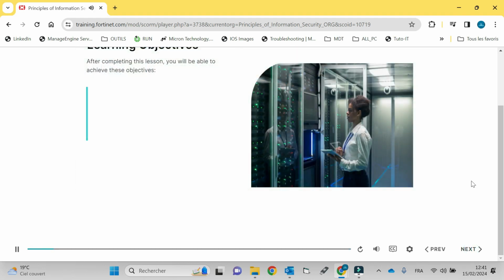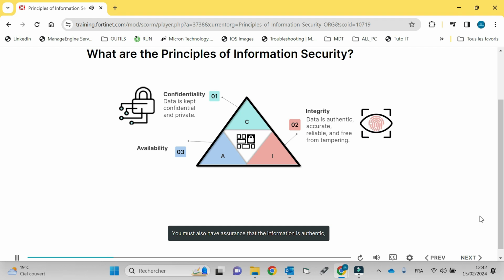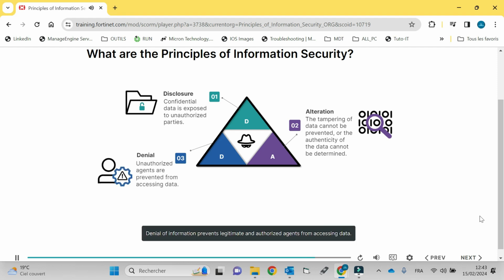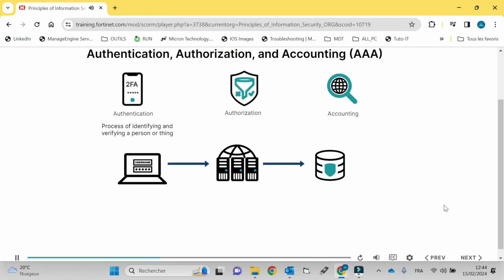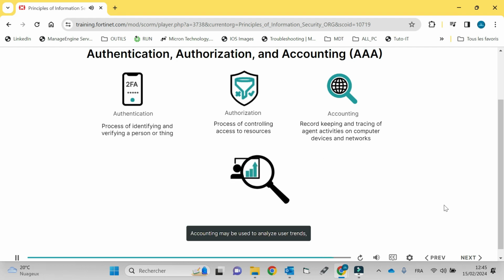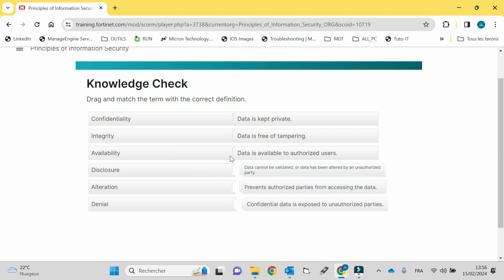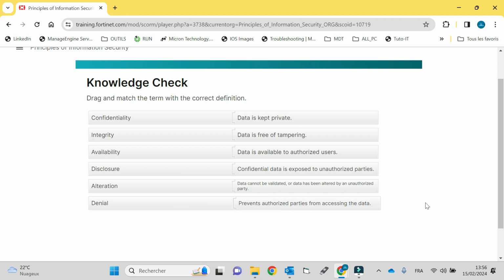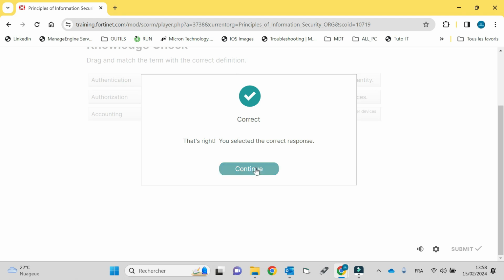Lesson 03: Principles of Information Security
Module 1: Introduction to Cybersecurity
In this module, you will learn about basic cybersecurity concepts, why cybersecurity is important, and the guiding principles of securing information
In Lesson 03 of our Information Security series, we cover the core principles that form the foundation of cybersecurity. Known as the CIA Triad (Confidentiality, Integrity, Availability), these principles guide how organizations and individuals protect digital assets and sensitive information. You'll also learn about additional key principles such as authentication, accountability, non-repudiation, and privacy. This lesson is ideal for students, IT professionals, and cybersecurity beginners aiming to build a solid theoretical foundation in information security.
principles of information security
CIA triad explained
cybersecurity fundamentals
confidentiality integrity availability
information security basics
authentication in information security
non-repudiation and accountability
IT security lesson
security principles tutorial
cybersecurity lesson 03